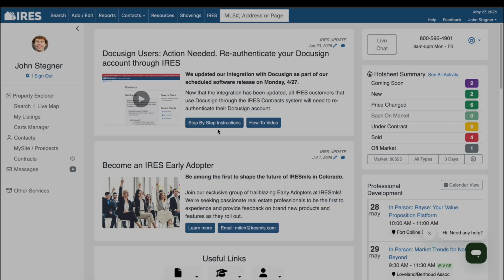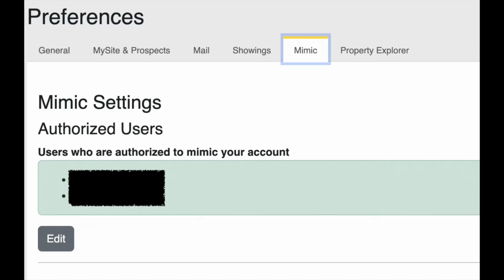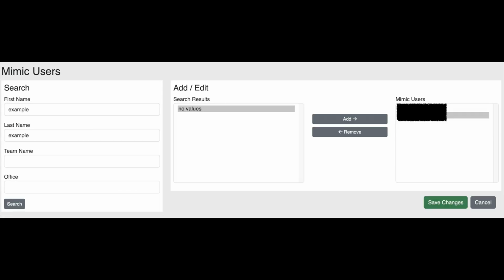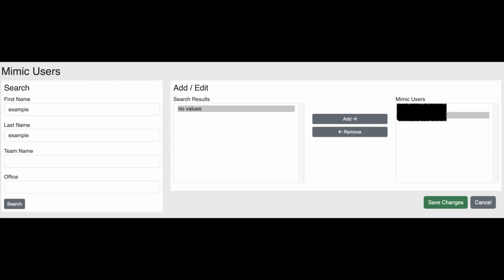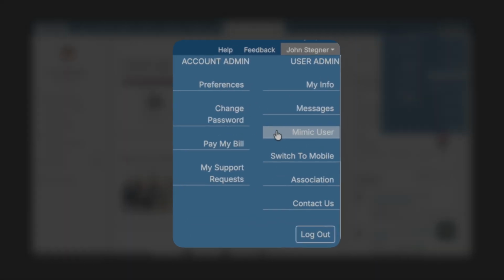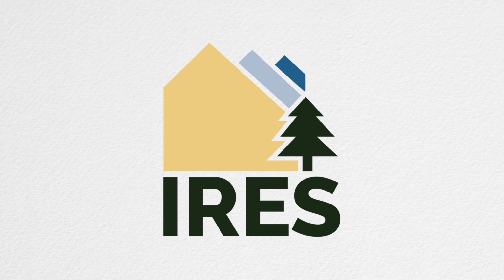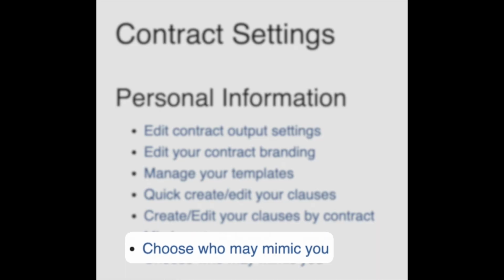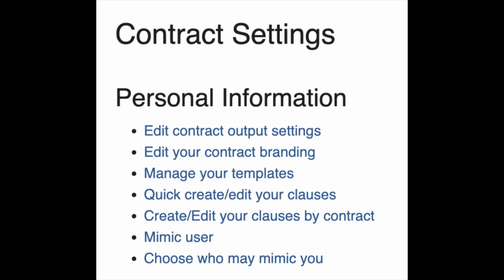IRES Mimic User: Standard vs Contract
Do you know the difference between standard mimic user functions and contract mimic functions? This short video explains the differences, use cases, and how to set up user mimic and contracts mimic in IRES MLS.